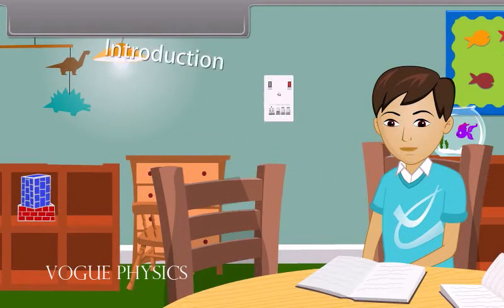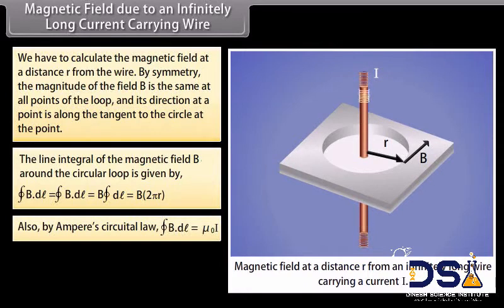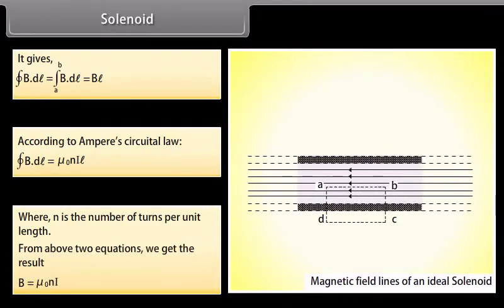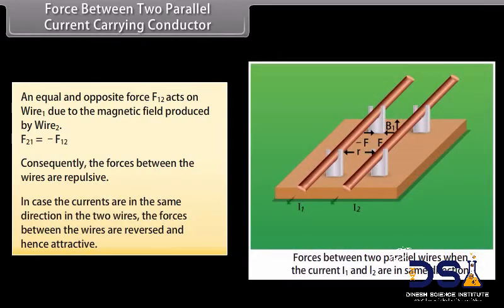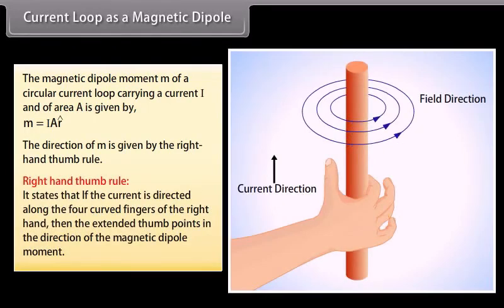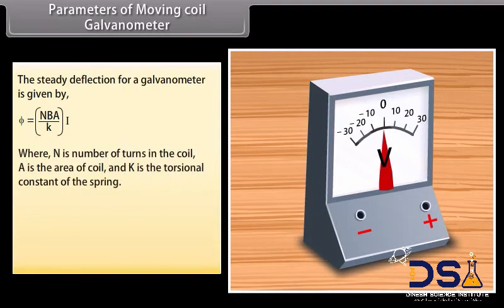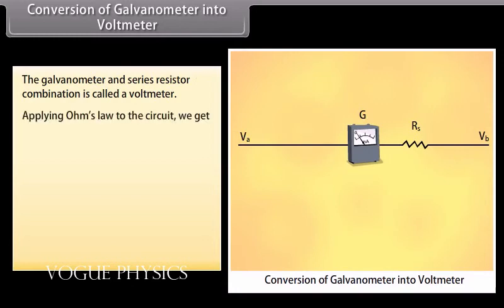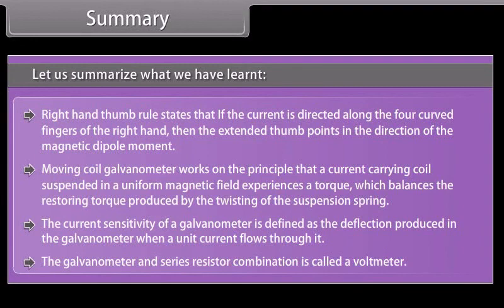Moving charges & Magnetism II